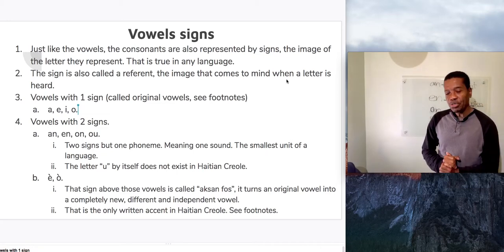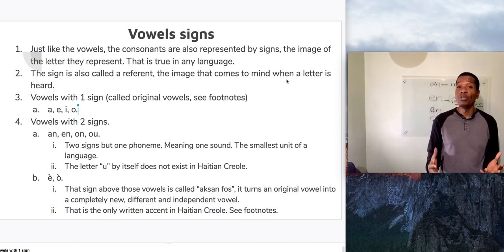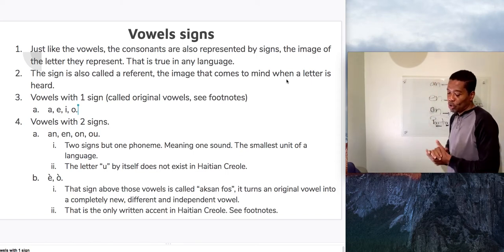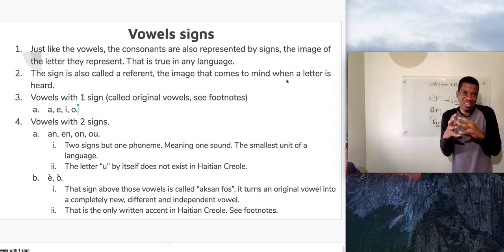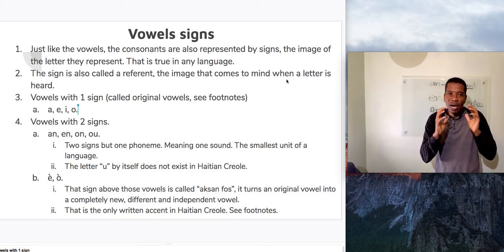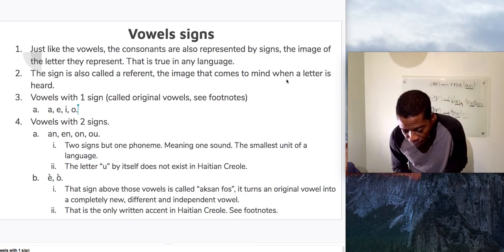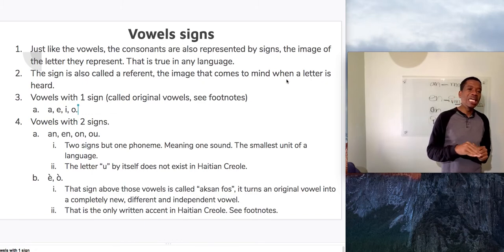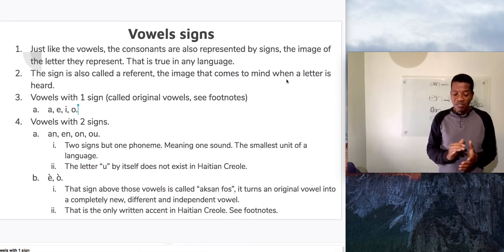Intro To Haitian Creole .LESSON 1B - Vowels Signs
Mr Emmanuel Darius teaches the fundamentals of Haitian Creole from English to Haitian Creole.The Udemy Course can be accessed